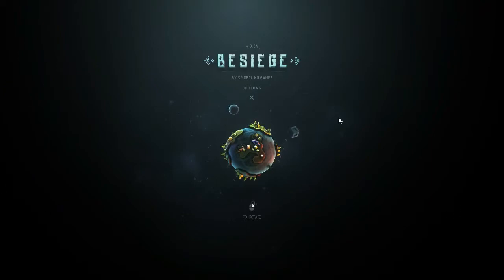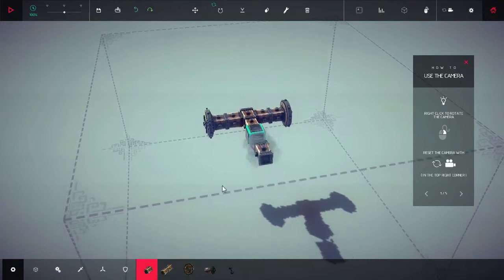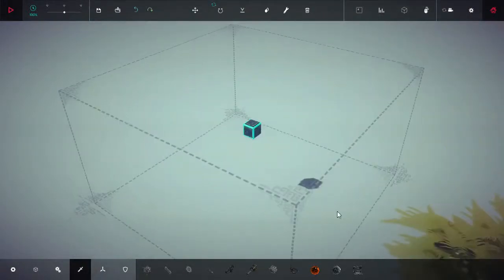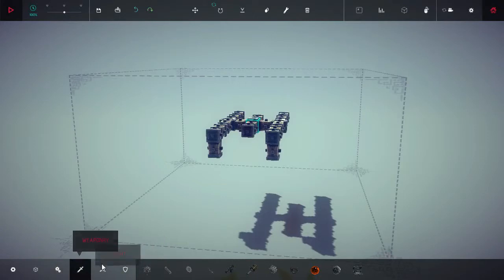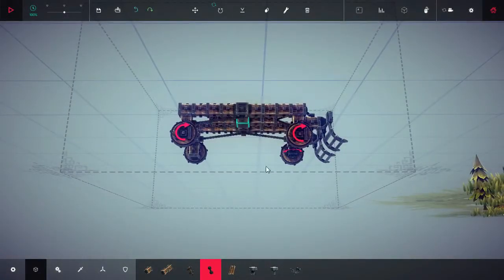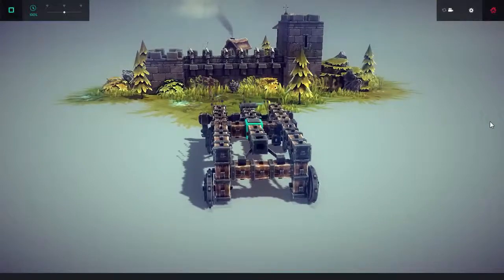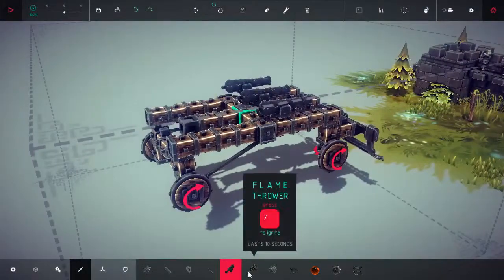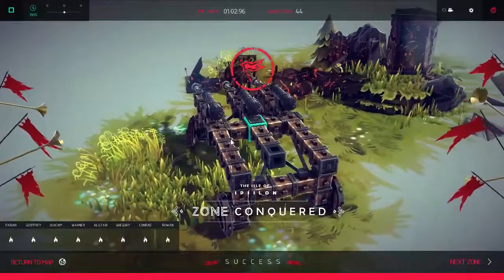Besiege Early Access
Welcome to Besiege. This is an early access game so some of what you see will change. In Besiege you craft medieval war machines. Each level tasks you with a slightly different challenge and you can keep modifying your original creation or save it and start a whole new design.